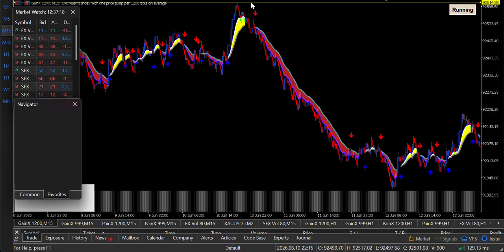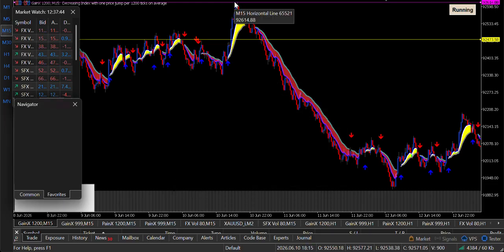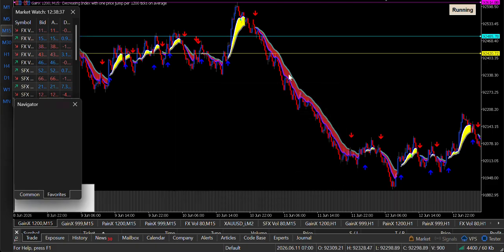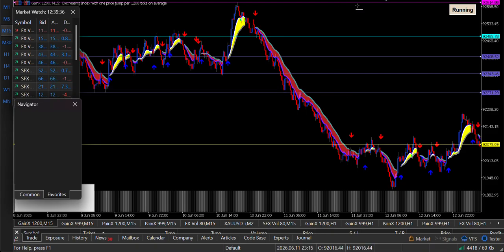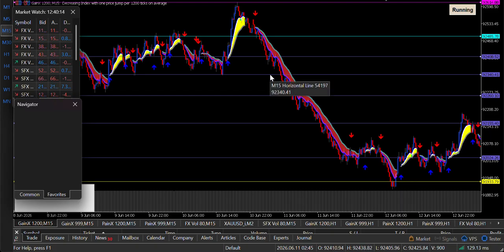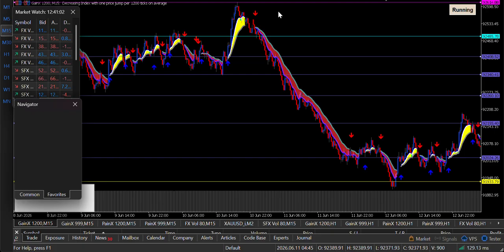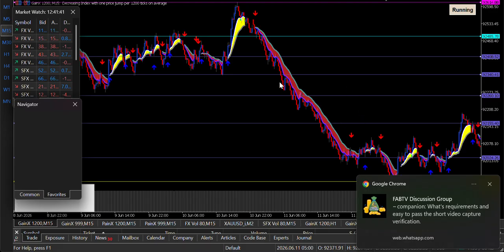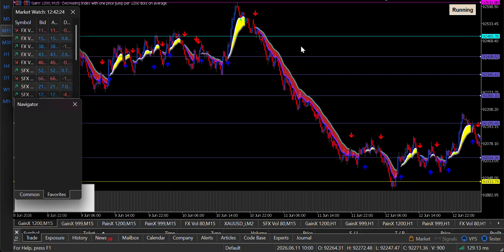🔴 How To SetUp Multiple Profitable Trades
🔴 How To SetUp Multiple Profitable Trades | WelTrade

Trading Rules:

1.

2. Fund Account to use real money or practice with demo fund first before using real money.

or